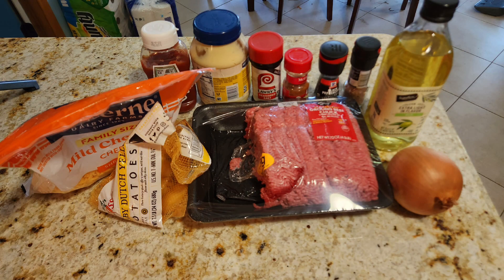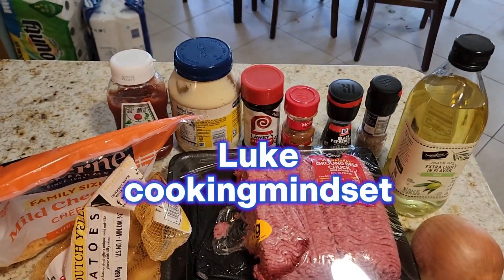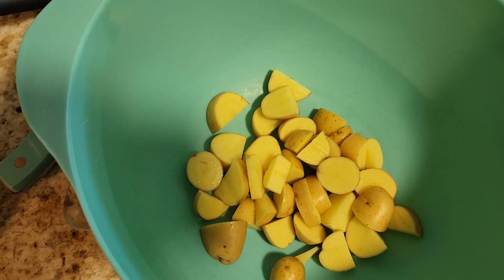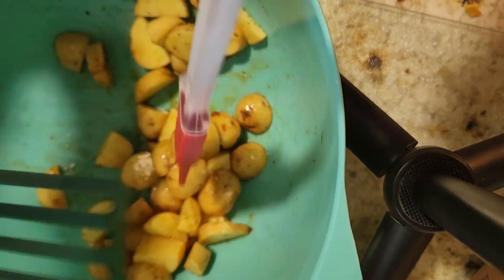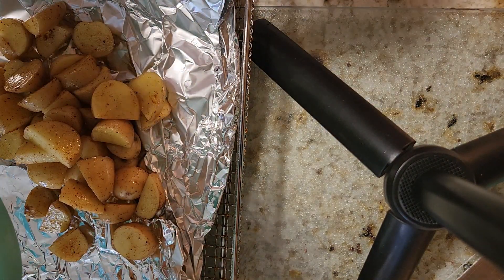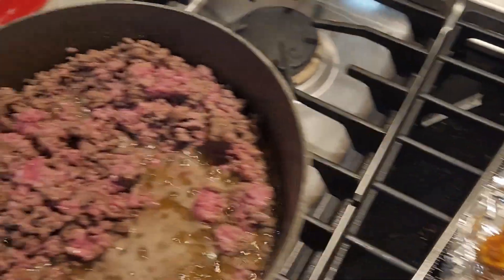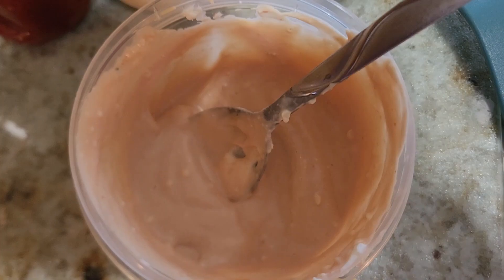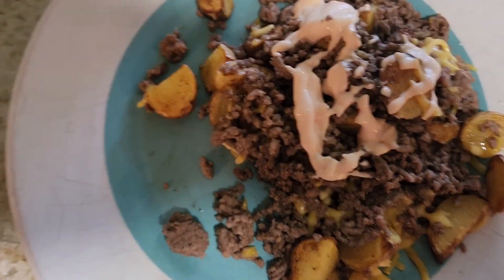Cooking Vlog trying out Smash Burger Skillet from Tiktok!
Hi all, I'm back with Thursday Cooking Vlog! I'm trying out a recipe I found on tiktok from Luke  the Cookingmindset great recipe to try.

Today's recipe Smash Burger

ingredients
1lb ground beef
potatoes 🥔
Cheese

Olive oil mix in with potatoes add seasoning in salt pepper of your choice.

Airfry potatoes at 400 mine too 5 minutes to cook.

cook ground beef add seasoning throw in potatoes after cooked.  you can add the skillet with cheese in oven I just zapped  in microwave.  Anyway enjoy this recipe 😋 .

Facebook business charlottclarkclark (1200 followes)